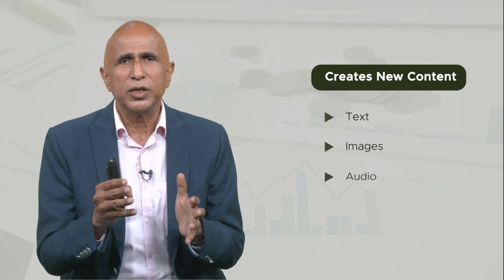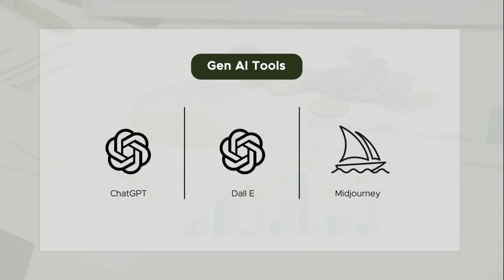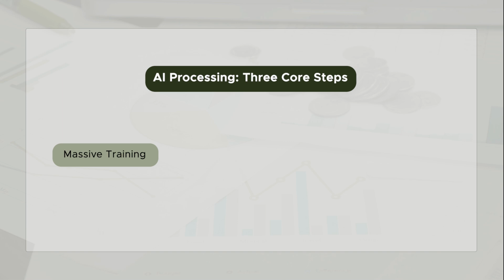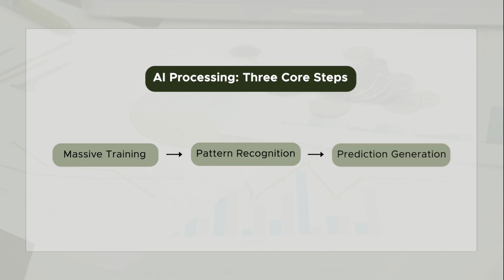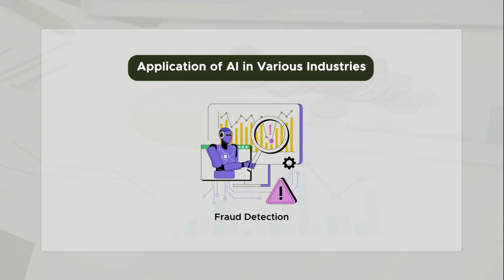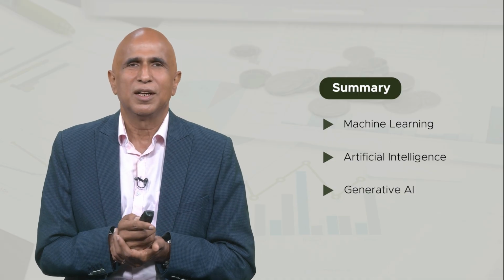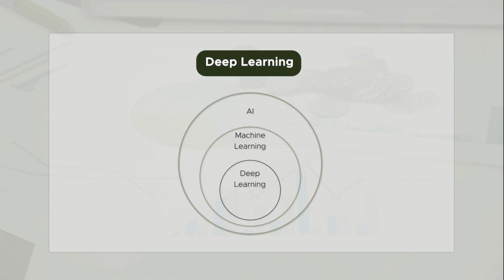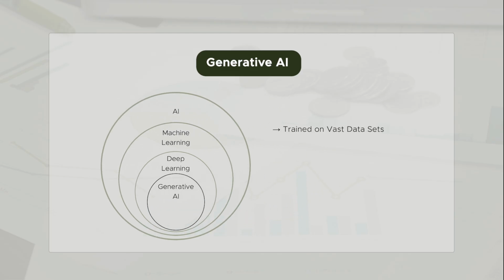NABM_M06_C23